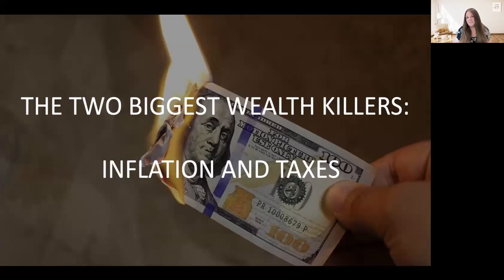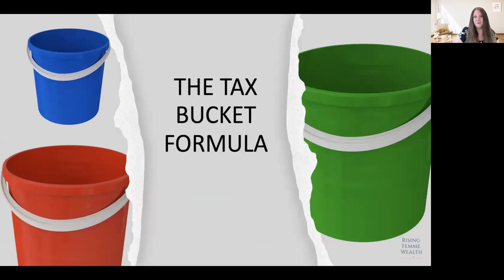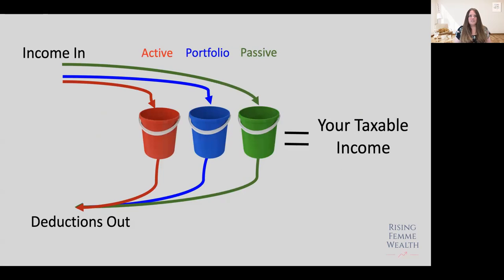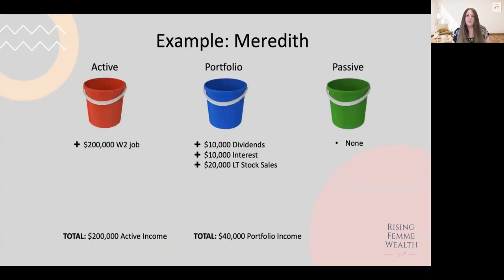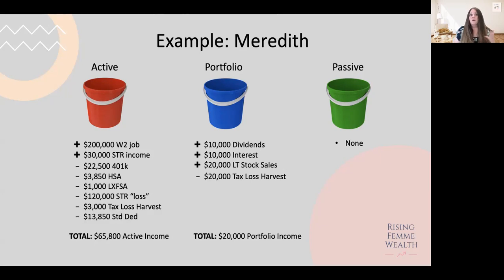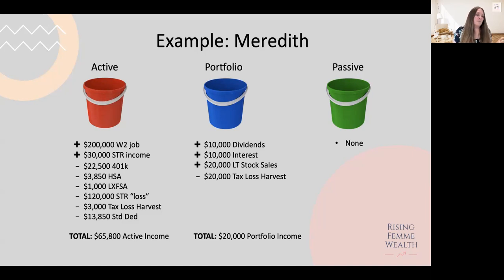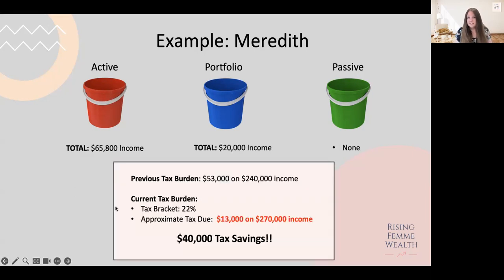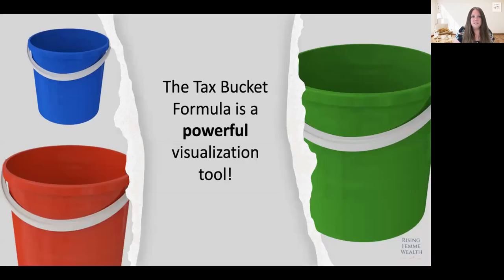How Meredith Found $40K in Tax Savings | Smart Tax Strategy for Women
Would you leave $40,000 on the table? Meredith almost did - until she discovered how to use tax bucket planning to lower her tax bill and keep more of her hard-earned money.

In this episode, Susan from Rising Femme Wealth walks through the exact strategy that helped Meredith find $40K in savings - and how you can use the same approach to align your money with your goals.

✨ You’ll learn:
What “tax buckets” are and how they shape your financial future
How to balance pre-tax, Roth, and taxable accounts for long-term savings
Simple steps to identify tax-saving opportunities in your own plan

If you’re ready to stop overpaying the IRS and start building real wealth, this video is a must-watch.